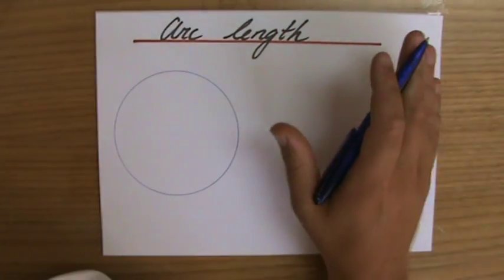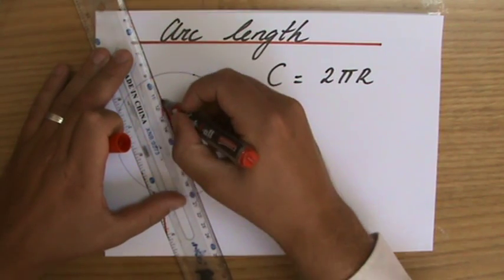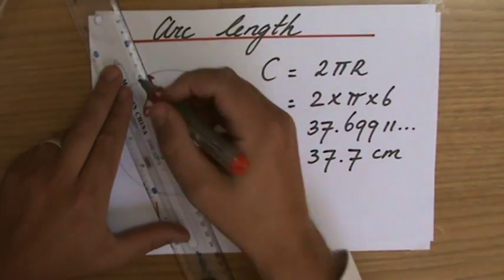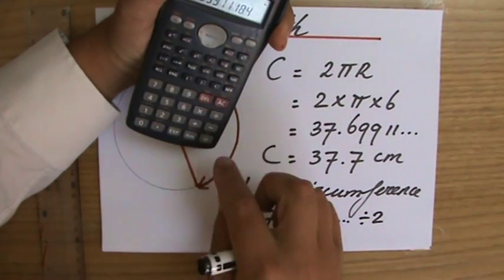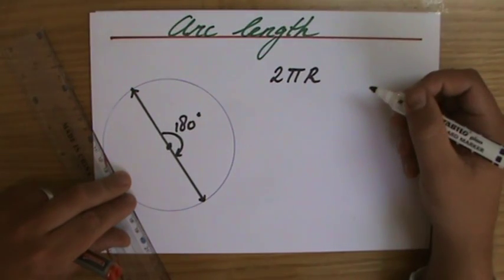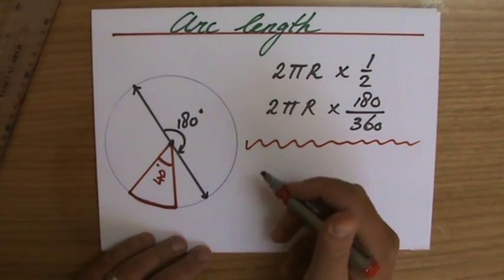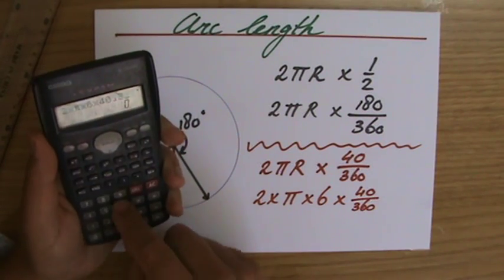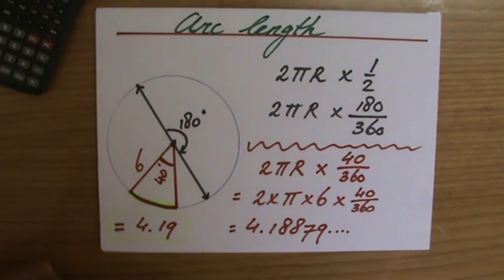What is the Arc length of a Circle 1 - Maths Help - ExplainingMaths,com IGCSE and GCSE Maths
I will explain to you what Arc Length of a Circle is and how to calculate arc length.  You will learn what the formula looks like and how to use it to calculate the length of an arc so you can pass your maths exams too!  for all my other FREE maths resources.  Hope to see you soon! Mr John